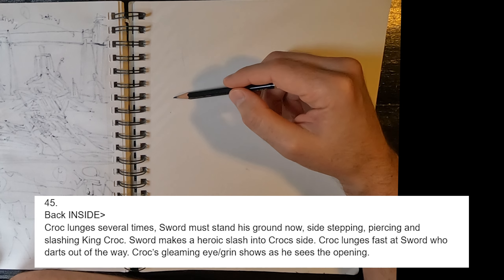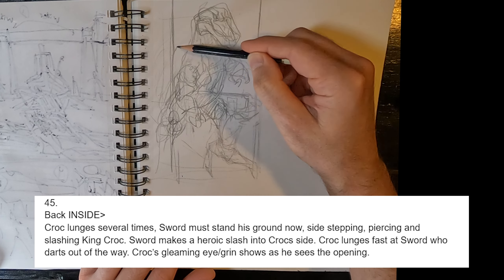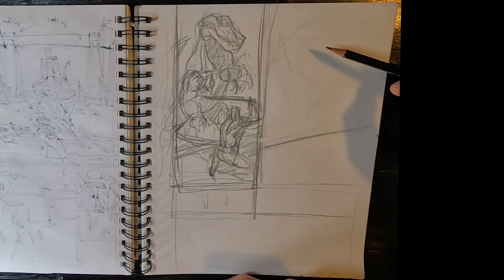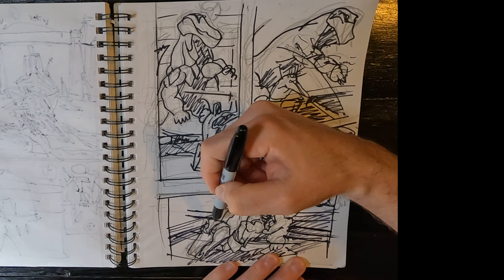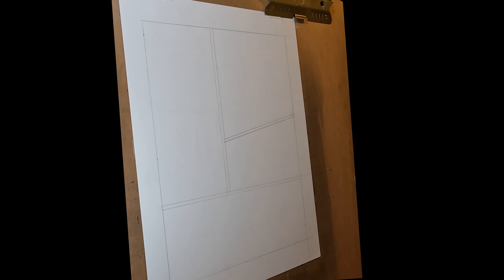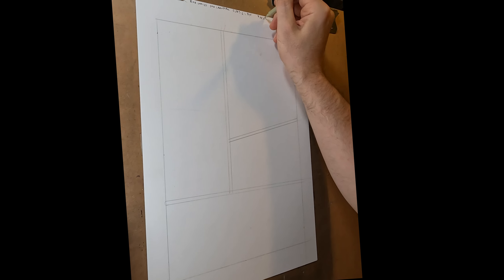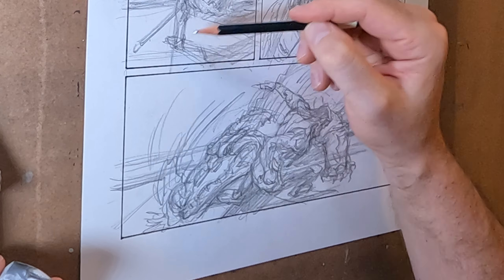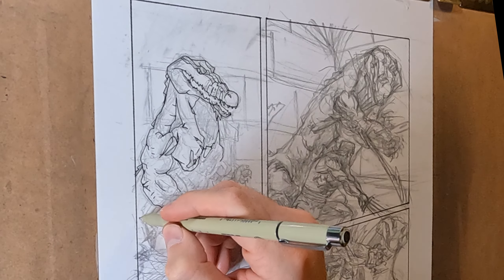Draw/Process E45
Draw/Process is all about drawing comic book pages and processing about my development as an artist. I pull from my experience as a therapist and comic book creator to provide insights, mindset, and techniques while you get to watch me draw the latest pages of my comic book series, First Son and Sword. New pages every week on my website.

Learn more about me and my artists' community at Clever Kaiju